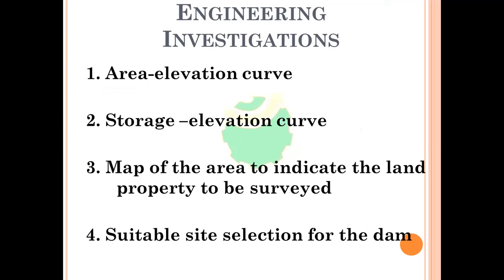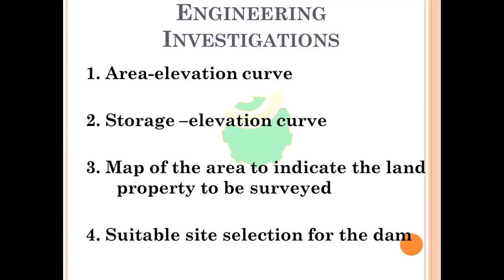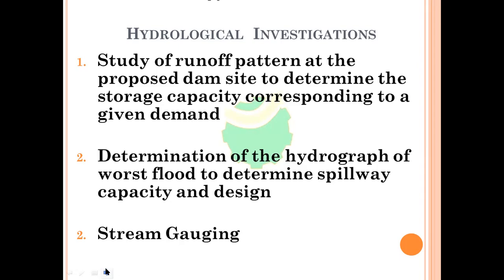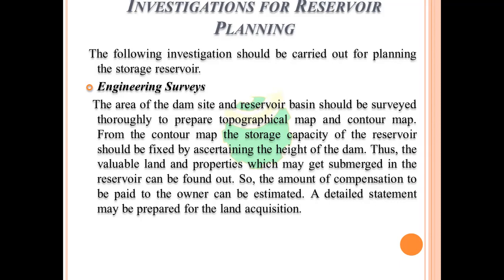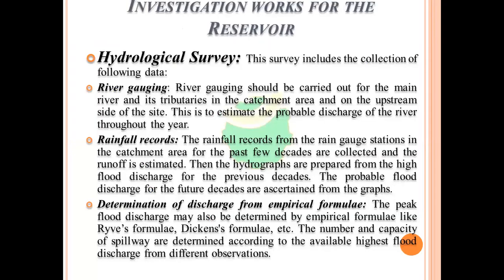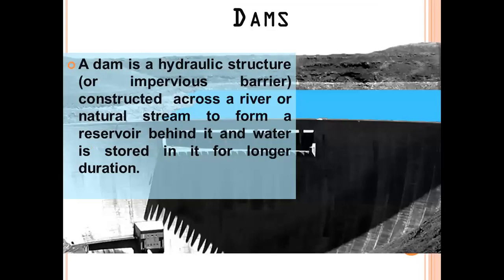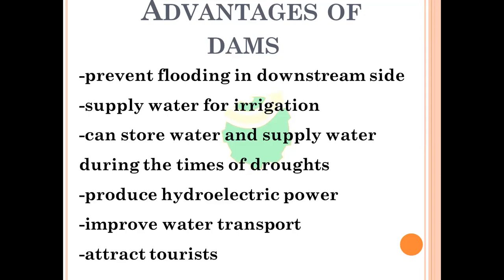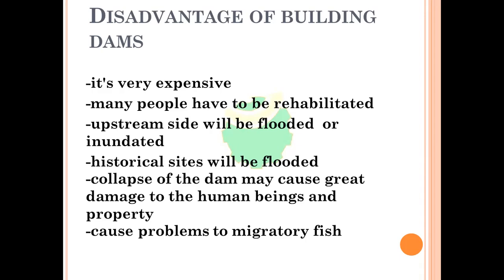Irrigation and Hydraulic Structres UNIT1 LECTURE7